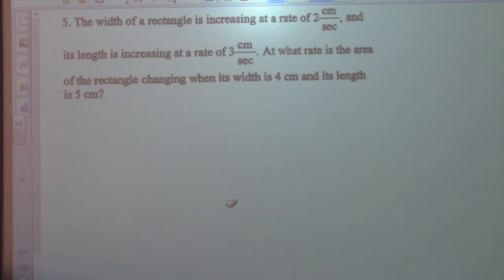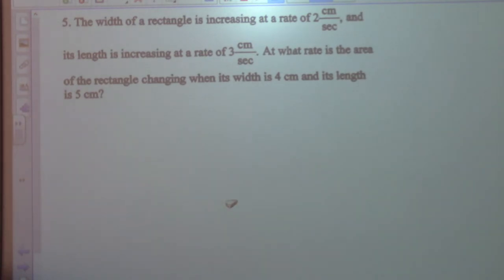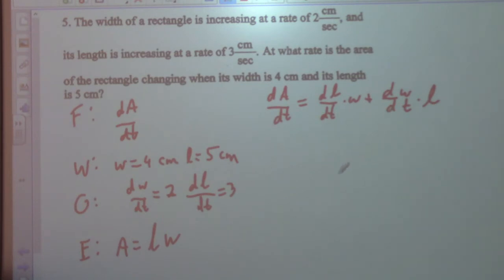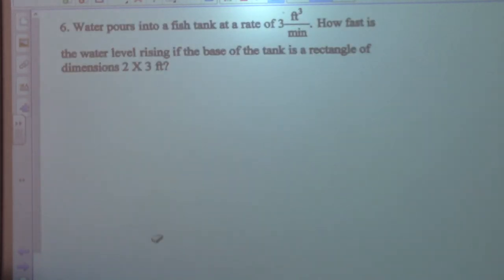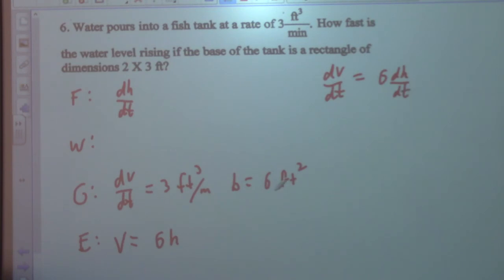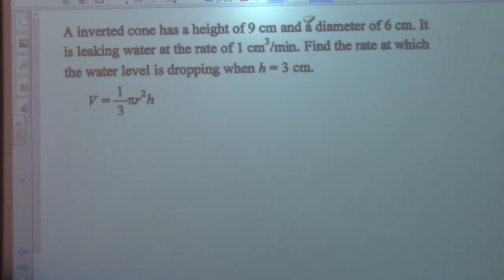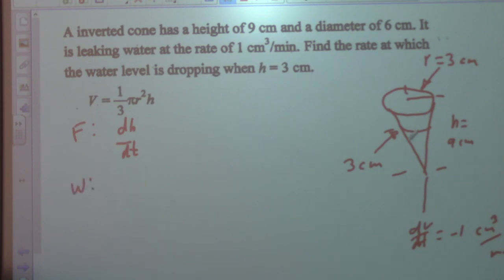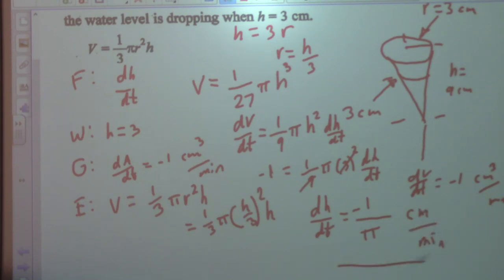Calculus Class 1/10/22 Related Rates Problems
Today we worked on related rates problems.  We did a level falling in a cone shaped tank.  We also found the rate of area of a rectangle change given the rates of change of the length and width of rectangle.